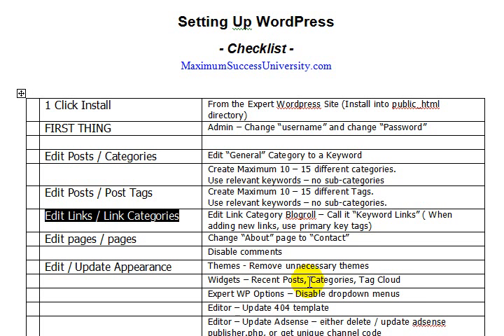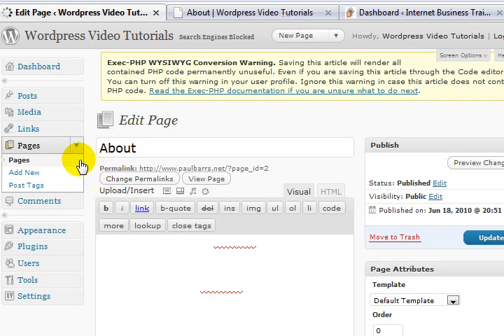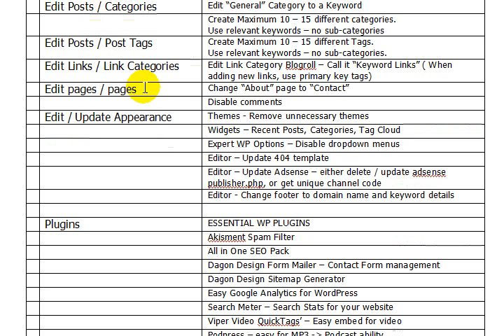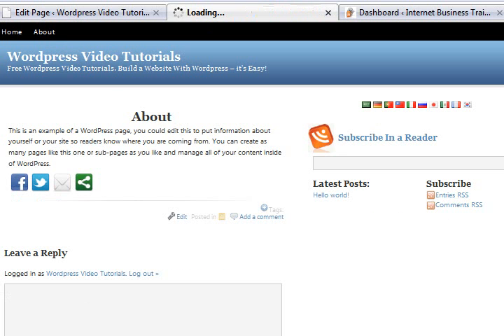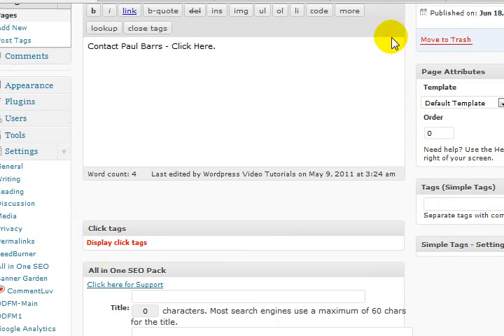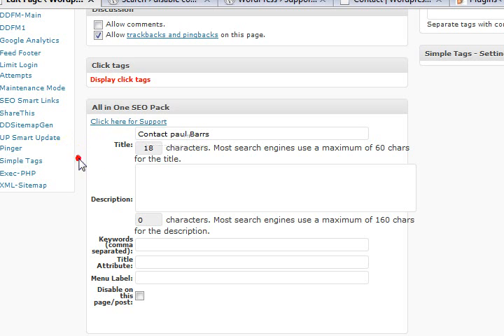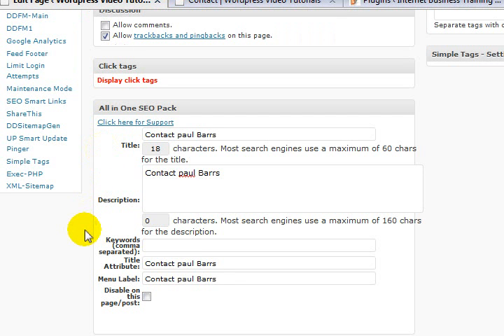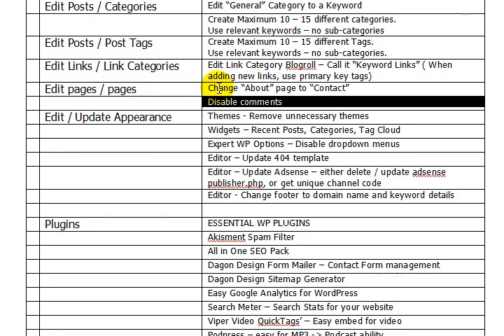WordPress Video Tutorial 12 - Update Page in WordPress.